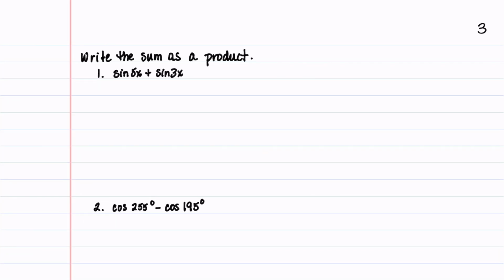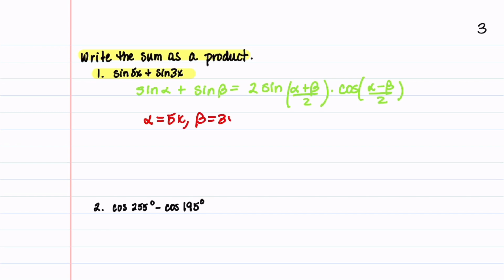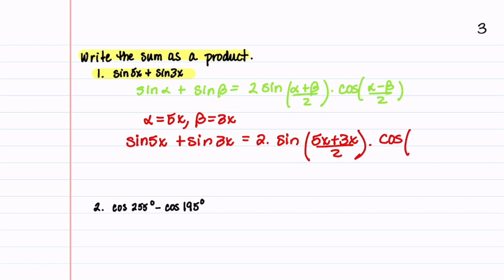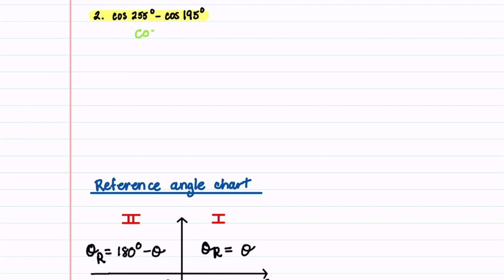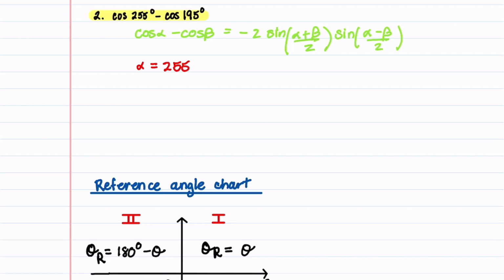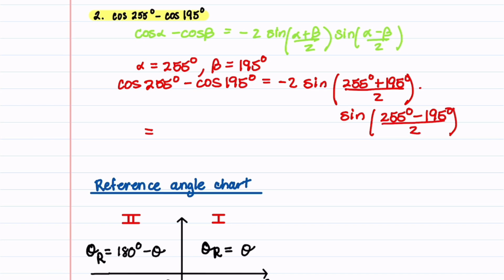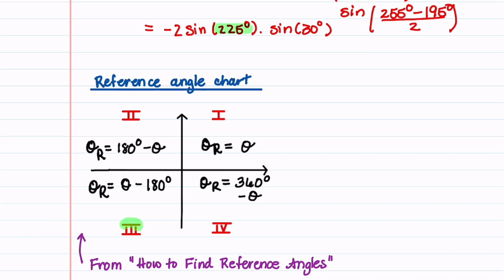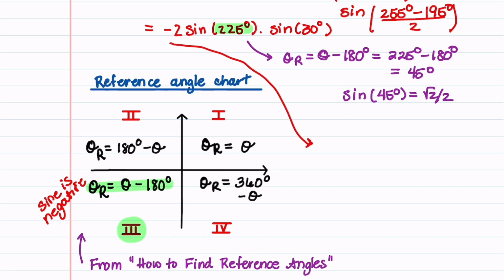How to Use Sum-to-Product Identities in Trigonometry | Step-By-Step Examples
Learn how to use sum-to-product identities to rewrite trigonometric sums and differences as products. This video features clear examples, including rewriting sin(5x) + sin(3x) and cos(225°) - cos(195°), with step-by-step explanations to help you master these essential trigonometric tools for advanced problem-solving and calculus applications.

📚 What You’ll Learn:
• How to apply sum-to-product identities to trigonometric expressions.
• How to rewrite trigonometric sums and differences as products.
• Key strategies for solving advanced trigonometric problems efficiently.